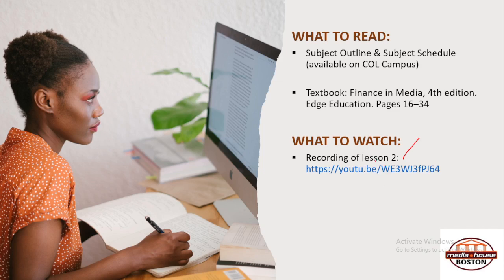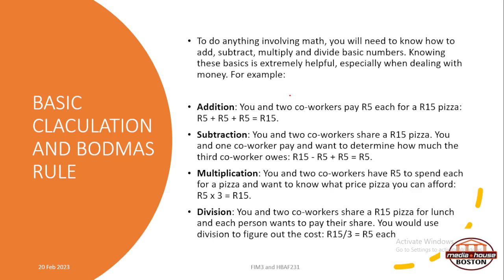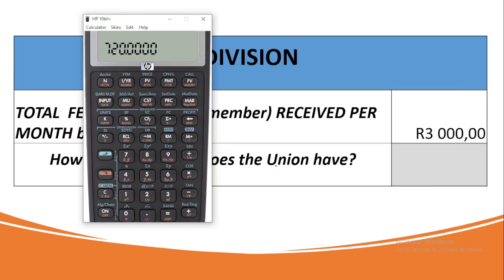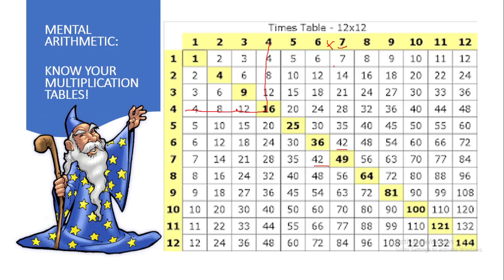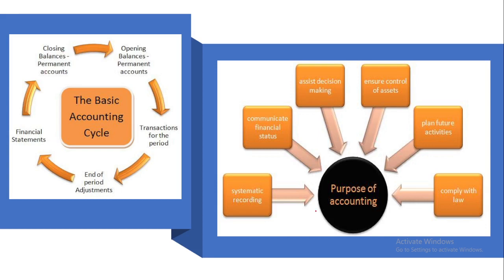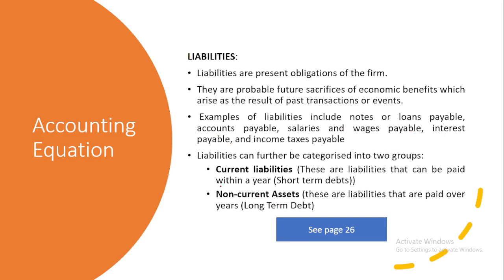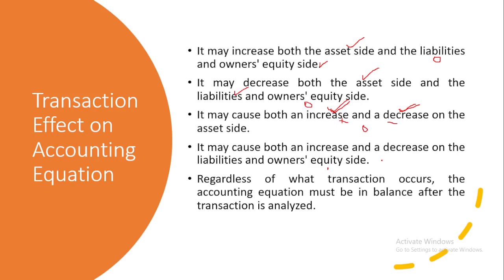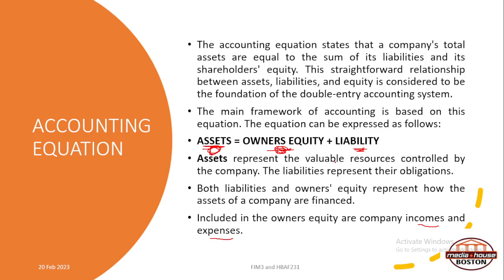FINANCE IN MEDIA LESSON 2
This lesson is continuation of lesson from page 17 to 37 of the finance in media textbook.